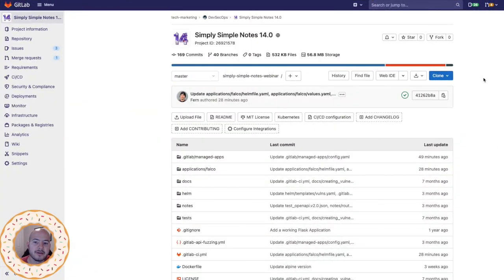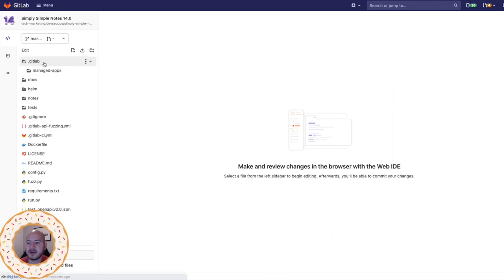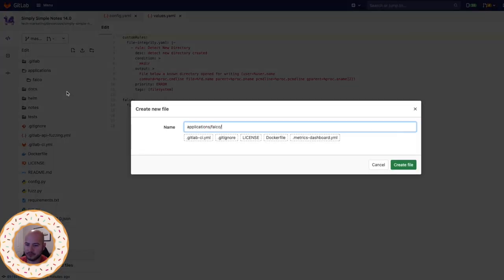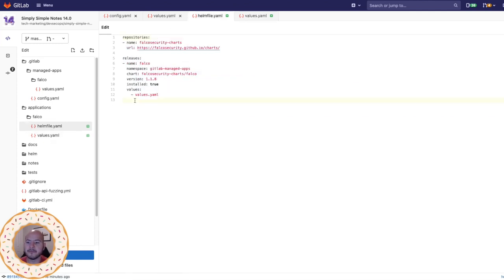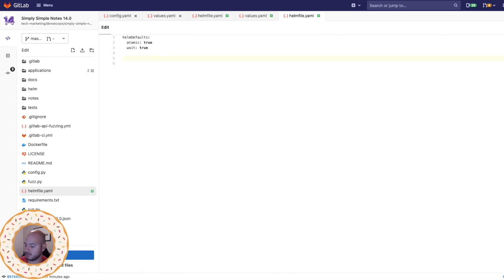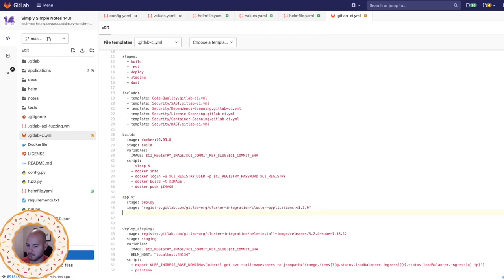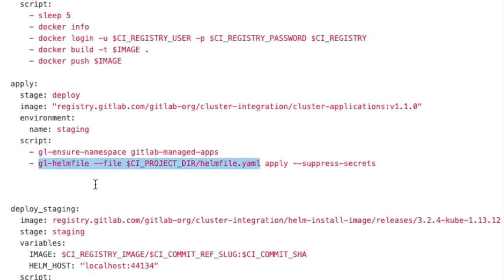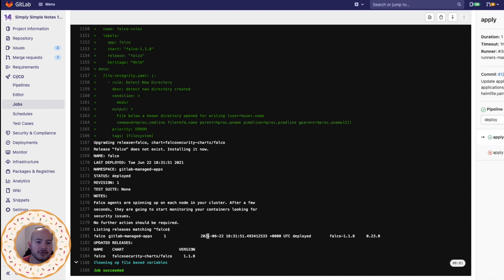Migrating from GitLab Managed Apps to Management Project Templates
Cluster management is the ability to manage Kubernetes clusters to improve application availability running on a cluster. In GitLab 14, we are moving away from the CI/CD template-based approach for cluster management, and instead using Management Project Templates.

A project created using the new template contains the code needed for cluster management jobs, including built-in support for several applications. You can easily extend the project to other applications and own them completely.

In this video, we will show you how to migrate from  GitLab Managed Apps CI/CD templates to Management Project Templates. Note, In GitLab 14.0, the cluster management project supports only certificate-based cluster integrations. We plan to add support for the GitLab Kubernetes Agent in the next release.